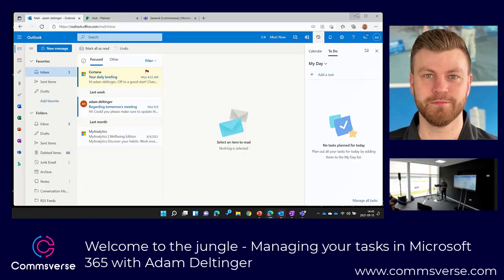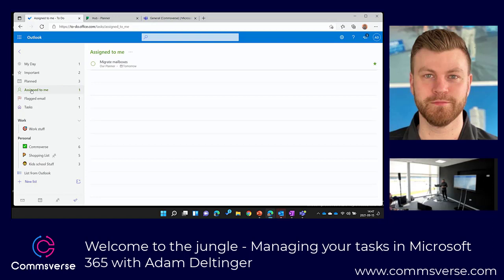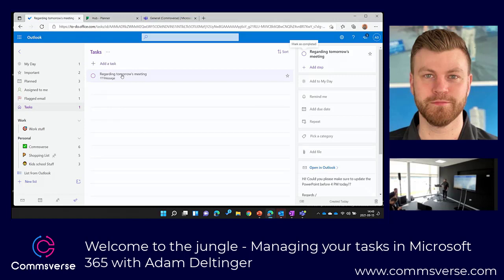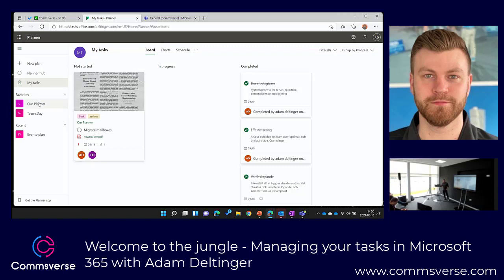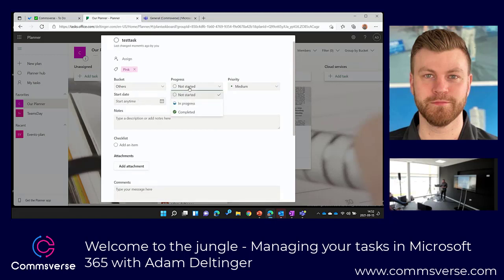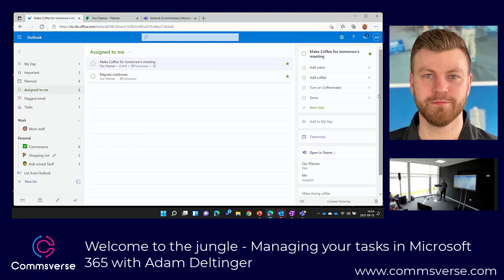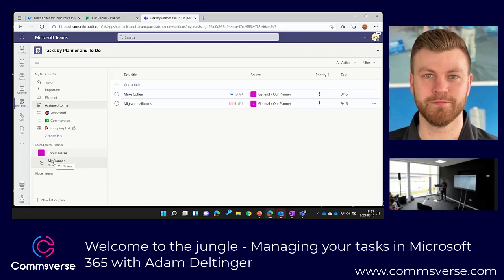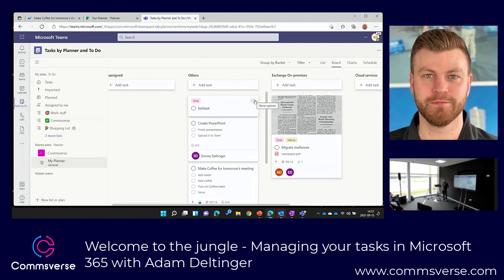Welcome to the jungle - Managing your tasks in Microsoft 365 by Adam Deltinger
In Microsoft 365 there are several options when it comes to task management.

To-Do, Planner, Microsoft Lists and Outlook tasks are among these, and the co-existance between them is still somehow disjointed. Although, Microsoft are working hard to improve the overall experience when working with all your different tasks. After this session you will learn how to manage Tasks in Microsoft Teams, know what your options are, and when to use them, while being as productive as possible.